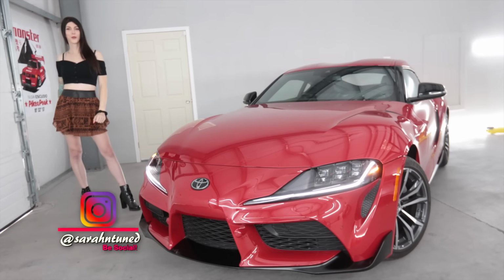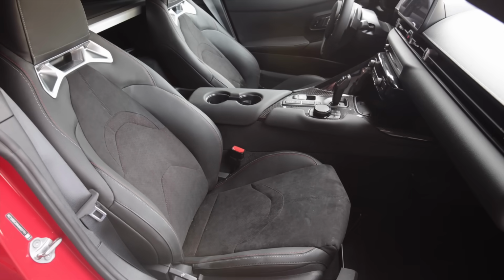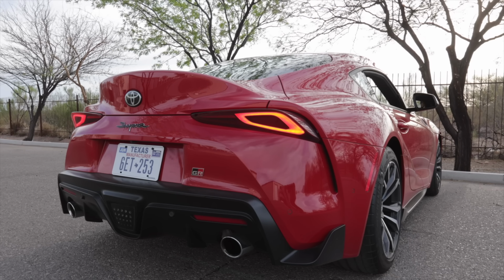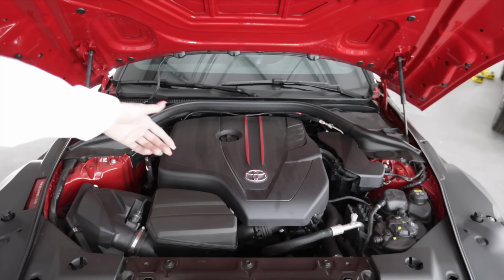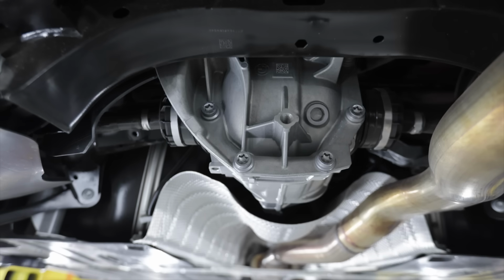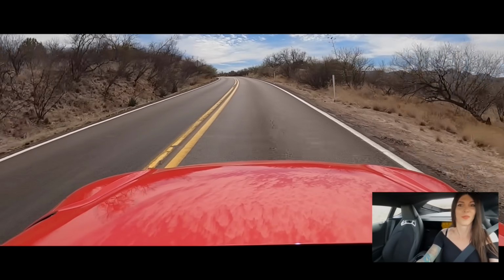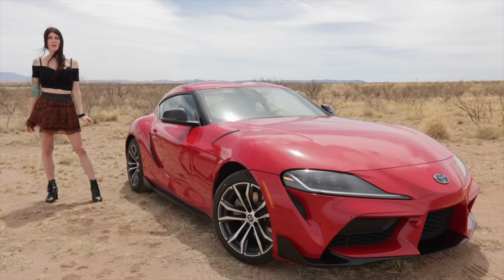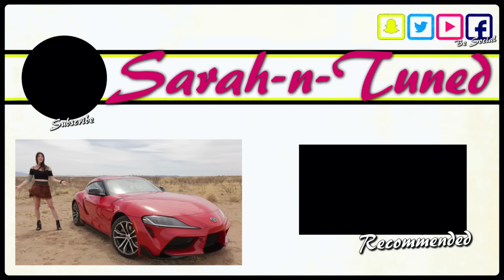Should You Consider The 4 Cylinder Supra? // 2021 A91 2.0 Review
My review of the 2021 Toyota GR Supra with the 2.0 B48 4 cylinder engine. This thing deserves its own model! Perhaps call it a Celica Supra?

Britt F.
Chad B.
Col. L.
Curtis S.
Daniel F.
Darren M.
Dave
David L.
Jeffrey P.
Josh H.
Kevin C.
Mark L.
Meghan "in Seattle"
Nenad R.
Ray I.
Terry S.
Todd C.